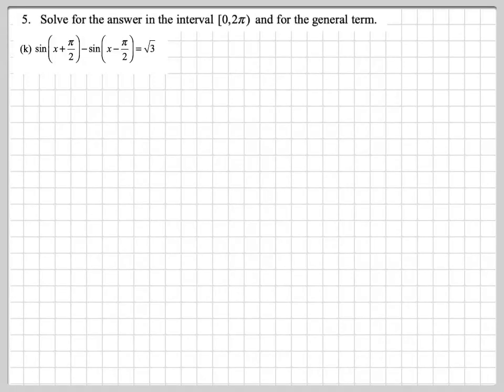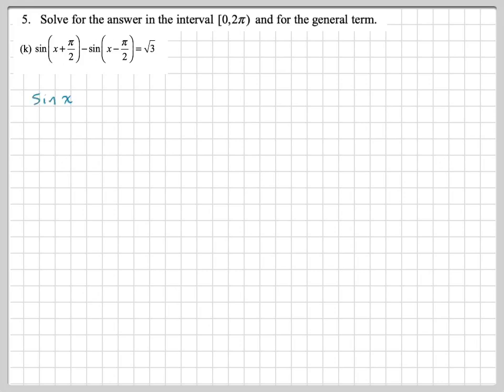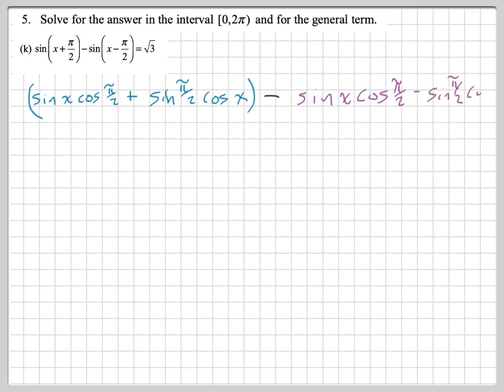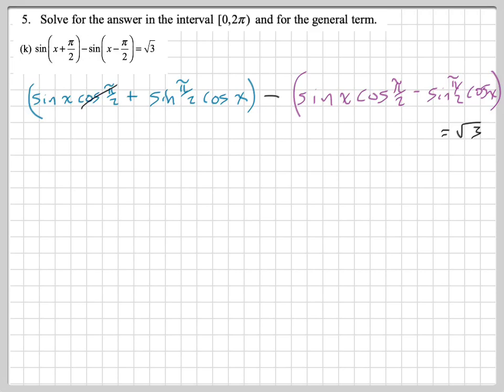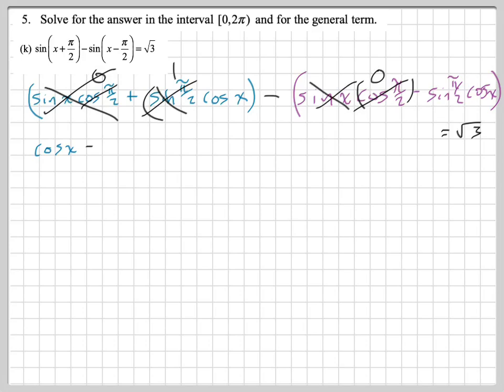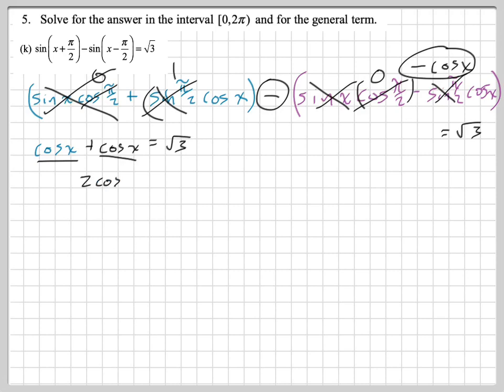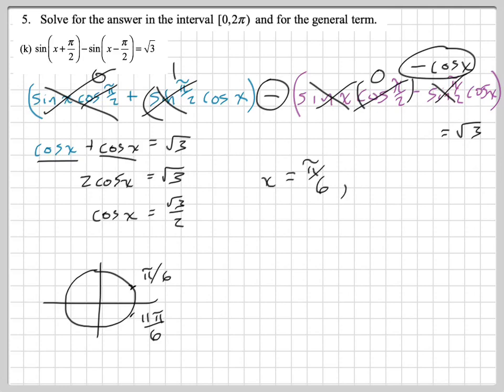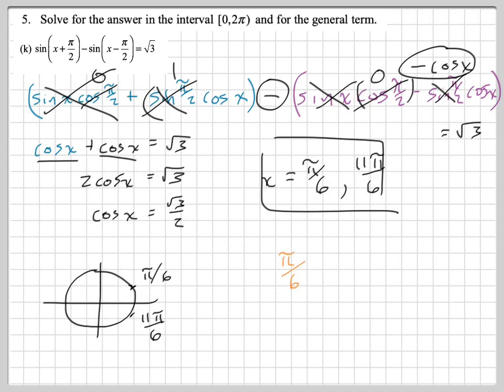ch7 review 5k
Solving a trigonometric equation and using the sum  and difference formula for sine.